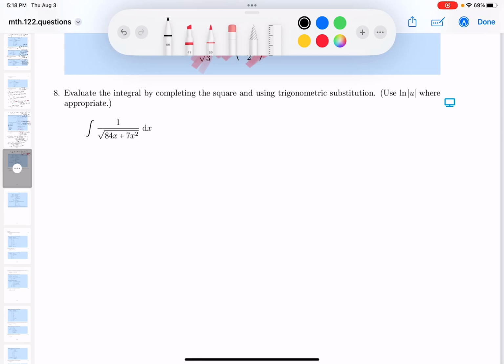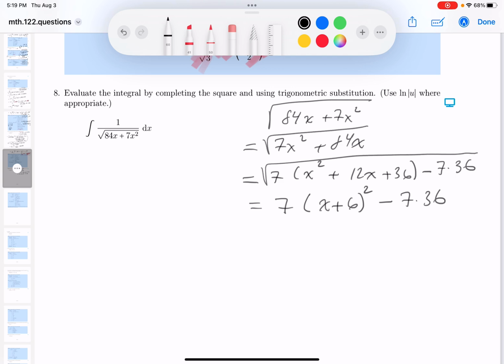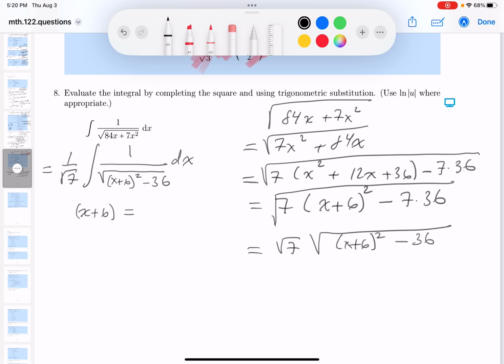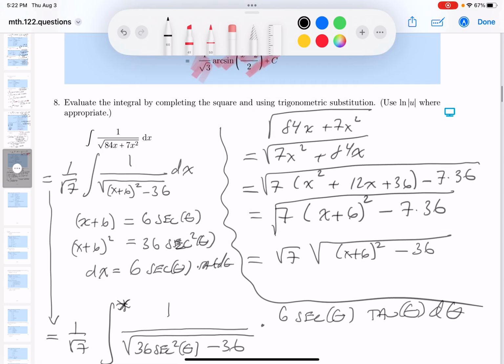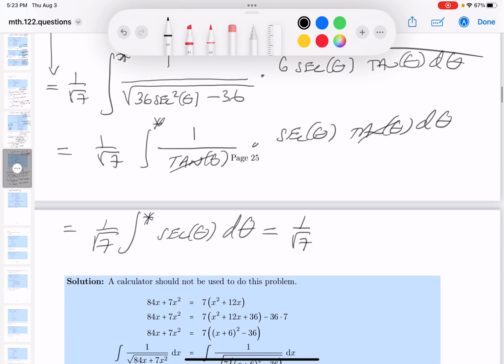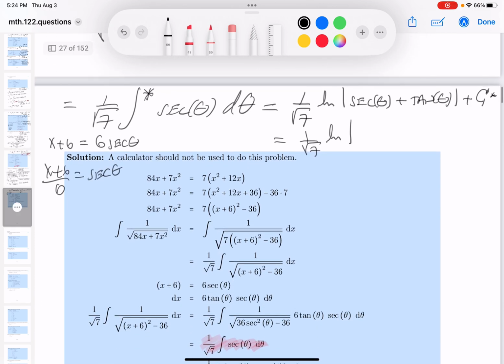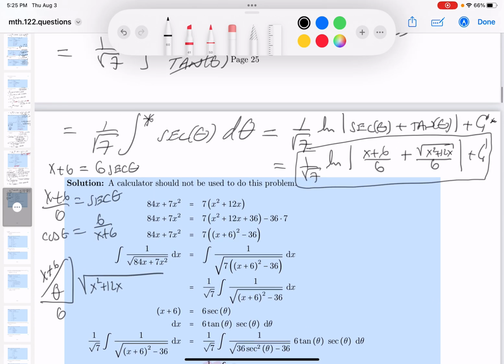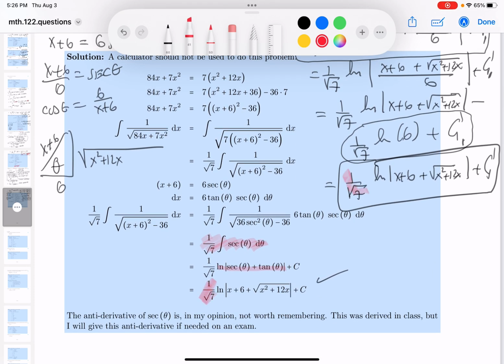mth 122 07 03 08